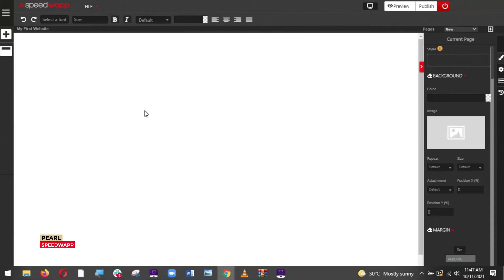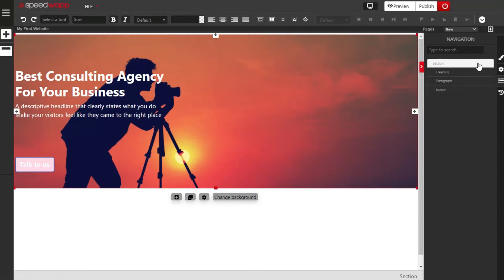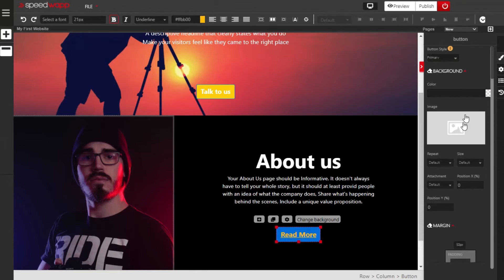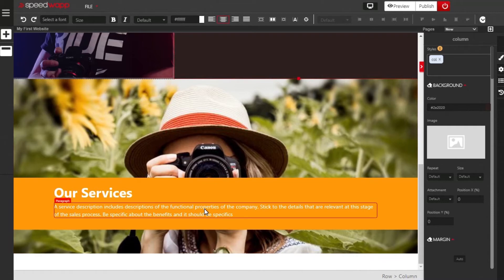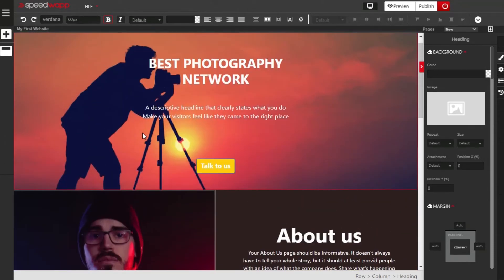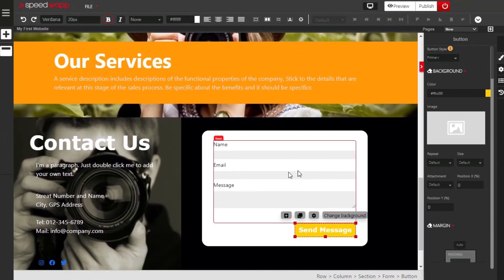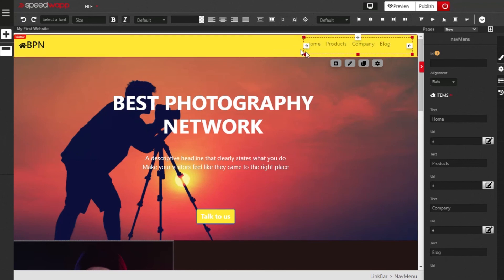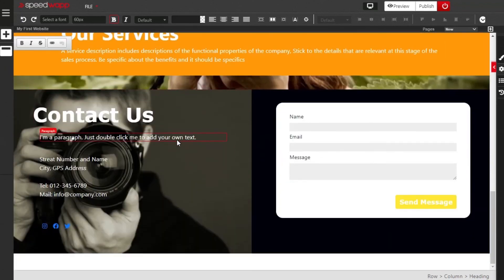How to make a professional website with Speedwapp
Looking for a website builder that will allow you to build a simple website in just a few minutes?
LOOK NO FURTHER!! The Speedwapp website builder is the ideal solution you need.
Just drag and drop snippets and quickly edit them to create your personal website.

Watch this quick tutorial on how to create a website without coding. Even beginners can do this.

About Speedwapp
Speedwapp lets everyone create a professional website without coding at all for free. Choose a template, customize anything, and get online today! It’s that easy to look stunning.